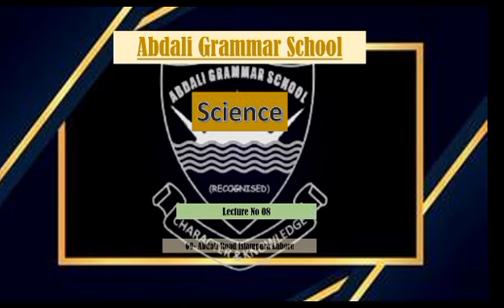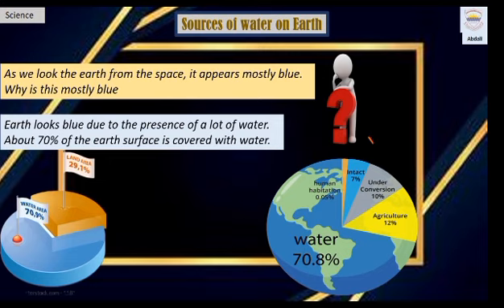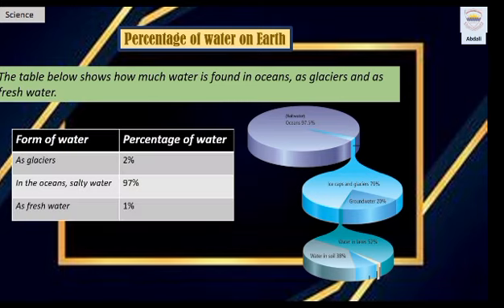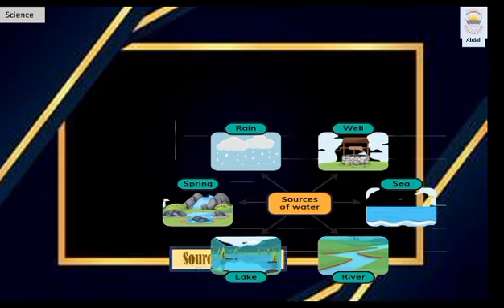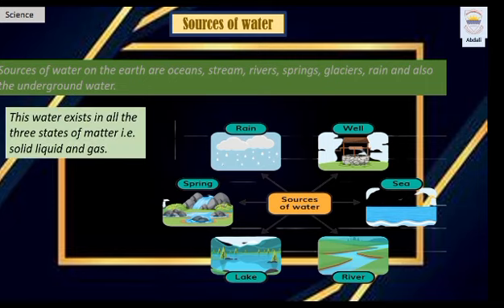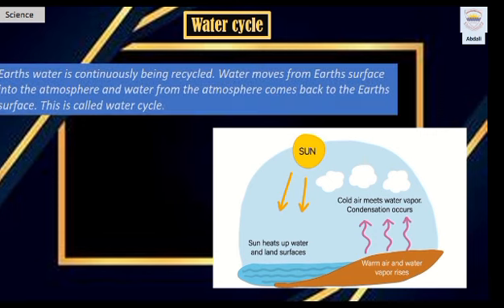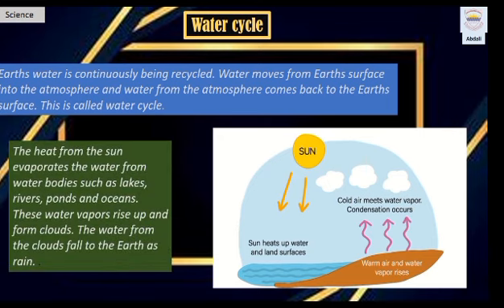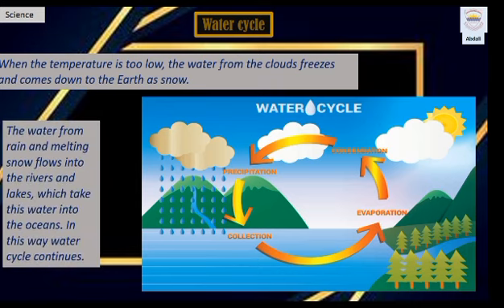Sources of water on earth | Water Cycle | Lecture 8 | Grade 5